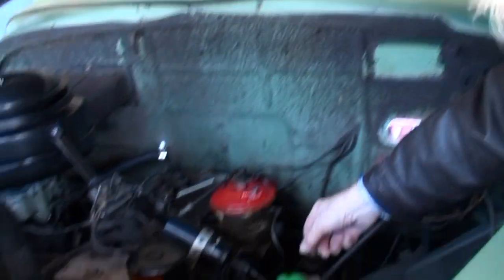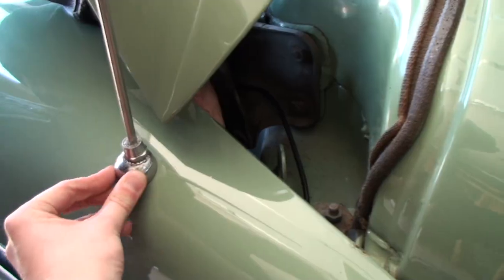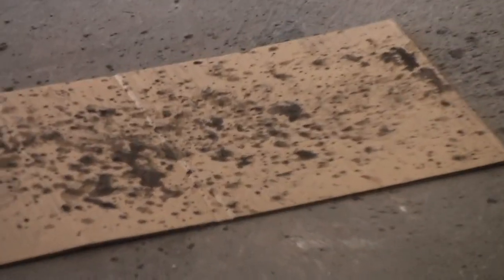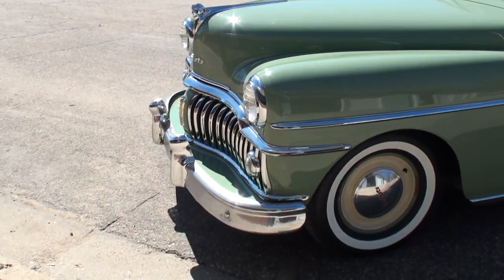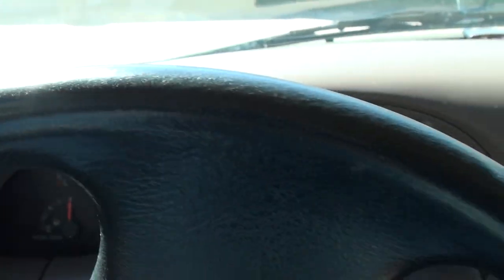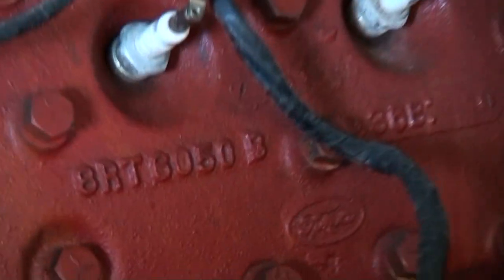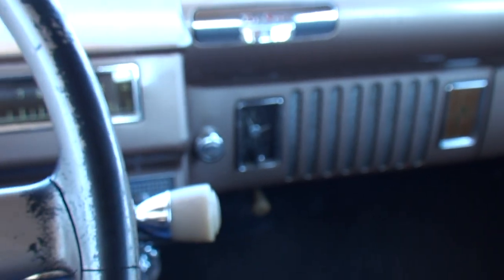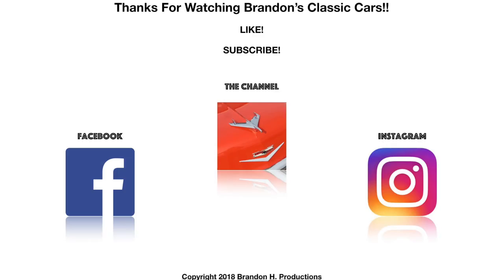1950 DeSoto COLD Start & More! | Vlog!!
Hey, everyone! I know this is another DeSoto video again already! So please just put up with me and enjoy! There will be other cars coming soon when we get them out of storage! Probably more DeSoto soon too :-)!